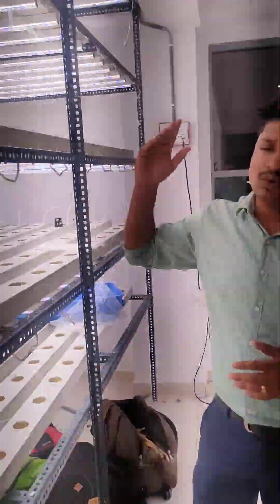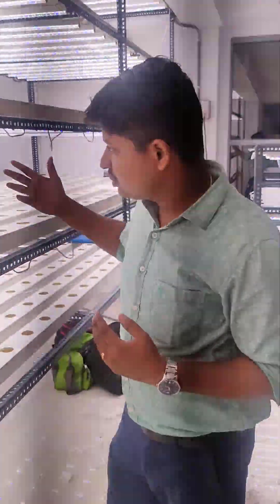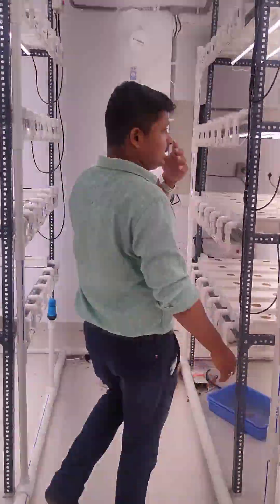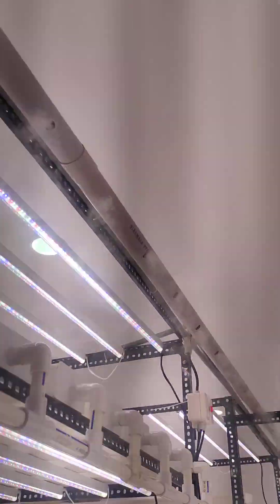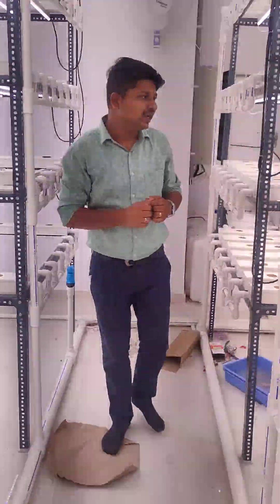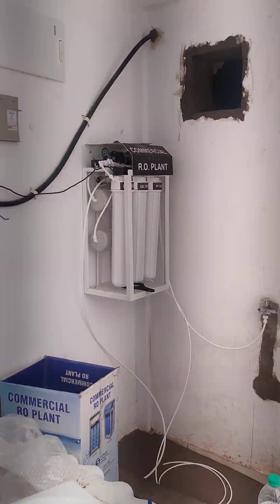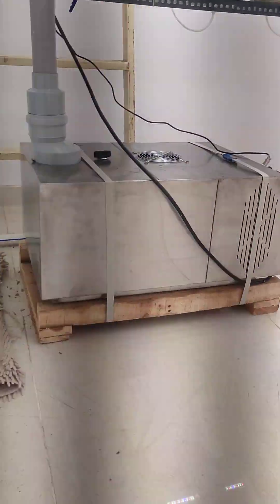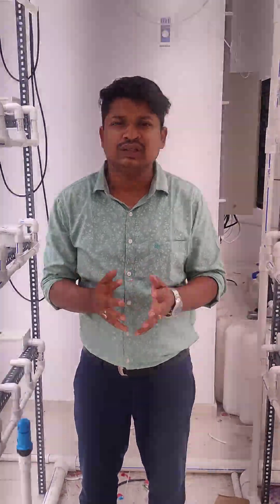Indoor Vertical Farming | Hyderabad | Hydroponics Automation | Rise Hydroponics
Another Commercial Indoor Hydroponics Farm in India By Rise Hydroponics!

Location: Hyderabad
Area: 600 Sq. Ft.
Plants Capacity: 5000+

Completely Automated Farm with Site Feasibility, Grow Lights Setup, Nutrient Management, Agronomy Support & alot more

Rise Hydroponics Provide Services Like:
• Turnkey Hydroponics - Soilless Project Development
• Fan & Pad Polyhouse Structure
• Vertical NFT System for Leafy Greens
• Dutch Bucket Setup for Vine Crops
• Auto Doser for Nutrition Management
• IoT Enabled Online Farm Management System
• Nutrition, Agronomy & Crop Cycle Management
• Branding & Marketing Support

Get in touch with us to learn more & get started with your hydroponics business.